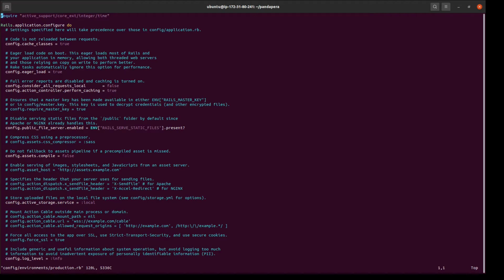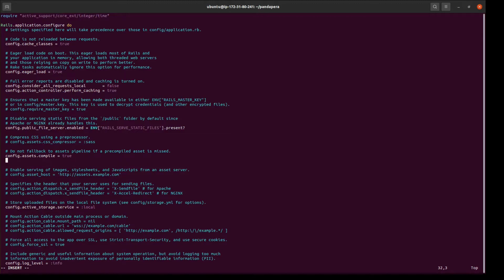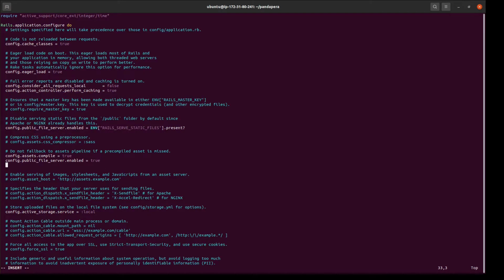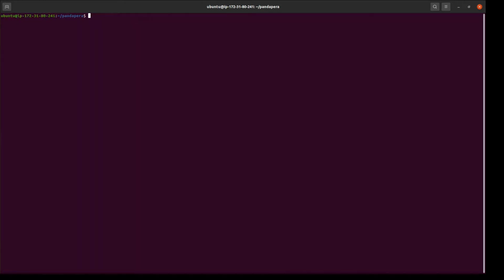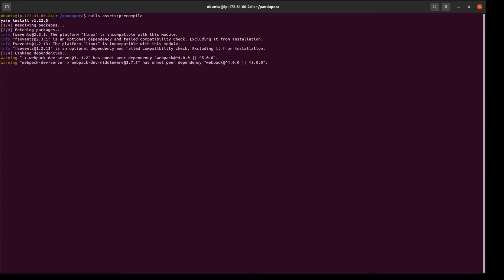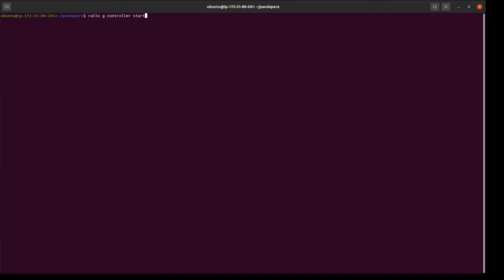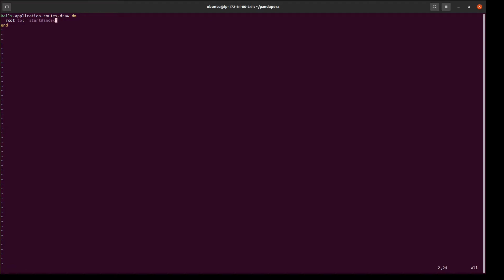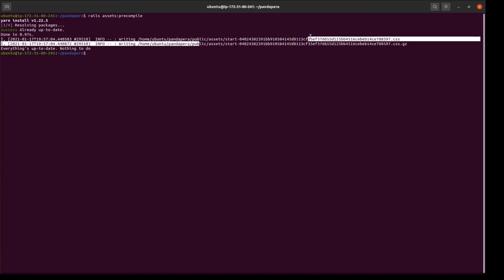6) Rails Production Setup (AWS + Ubuntu + Ruby on Rails + Apache + Passenger + SSL Tutorial Series)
The video explains how to configure the ruby on rails application for the production environment within an existing instance for an AWS free tier user. It is the sixth video of the complete tutorial towards creating and deploying a real website with a real domain.

The video uses the following codes in the given order

$ sudo vim config/environments/production.rb
insert following codes to the bottom of this file
config.assets.compile = true
config.public_file_server.enabled  = true
config.serve_static_files = true

$ rails assets:precompile
$ rails g controller start
$ sudo vim app/controllers/start_controller.rb
insert
def index
end

$ sudo vim app/views/start/index.html.erb
insert a header or just text

$ sudo vim config/routes.rb
insert
root to: 'start#index'

$ rails assets:precompile

if you add new files to app/assets/stylesheets/ or app/javascript/packs/
insert the names of the file as follows
$ sudo vim config/initializers/assets.rb
uncomment the following line
Rails.application.config.assets.precompile += %w( newfile.css newfile.js )